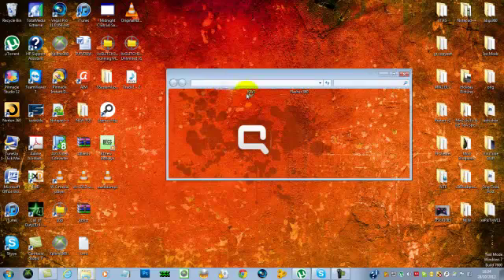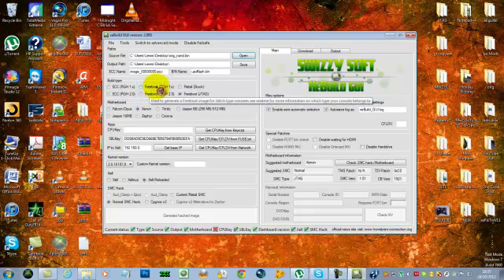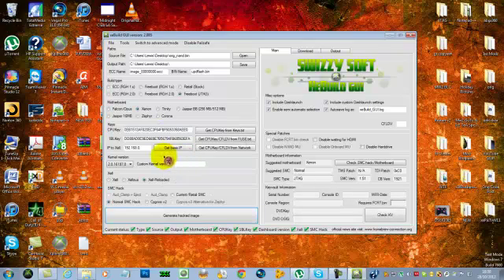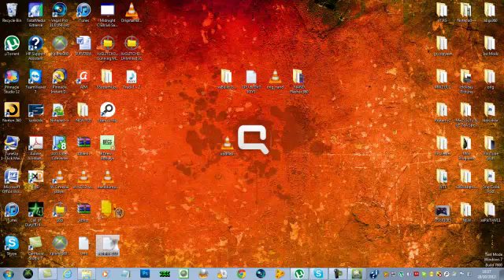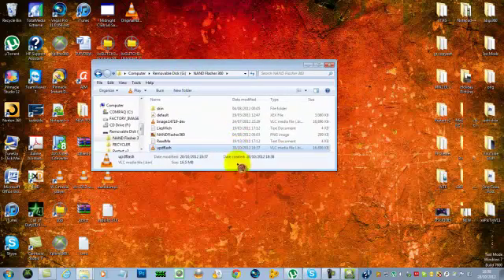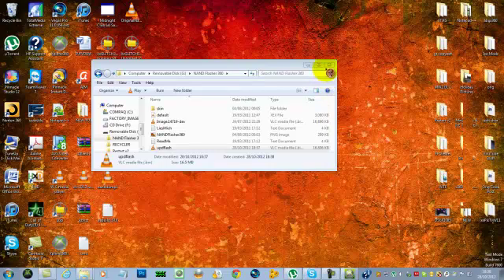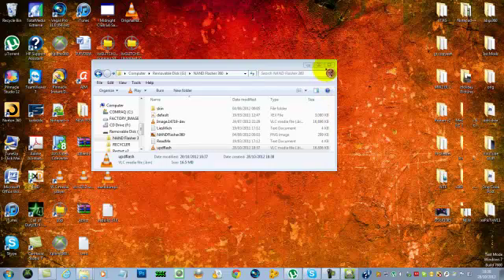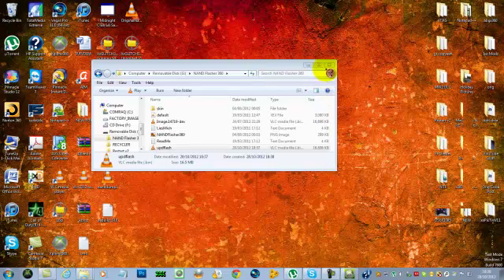How To Update Your Jtag-Rgh To 16197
Hi guys this is a tut showing you how to update your jtag-rgh to the latest dashboard 16197 Hope this helped please leave a like or a comment thanks